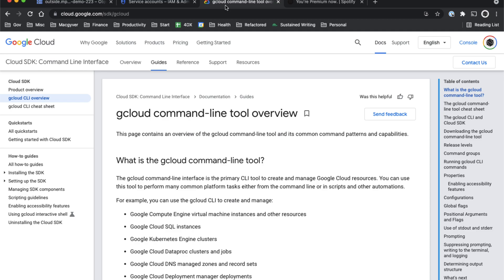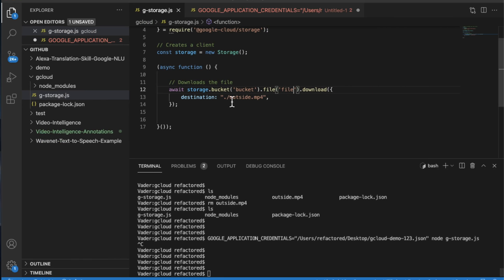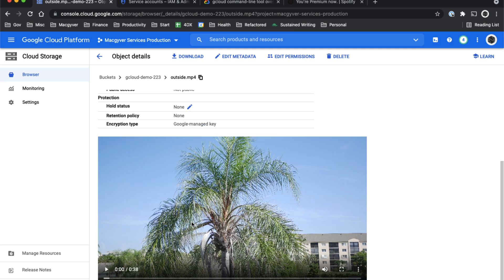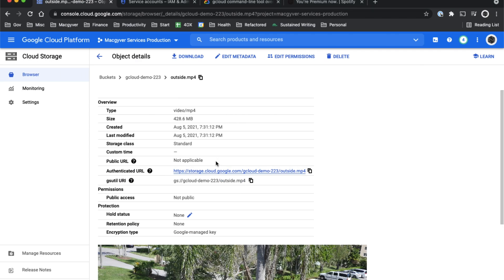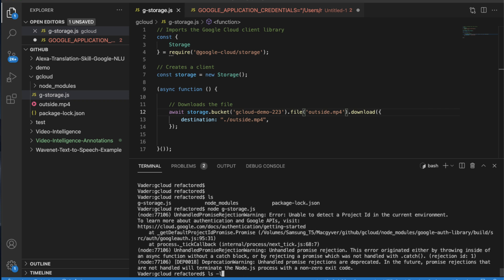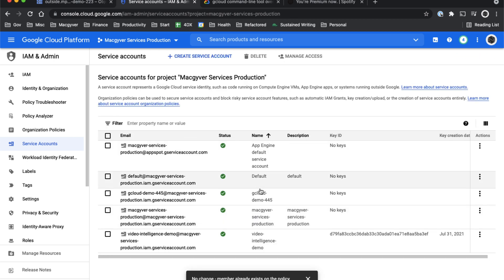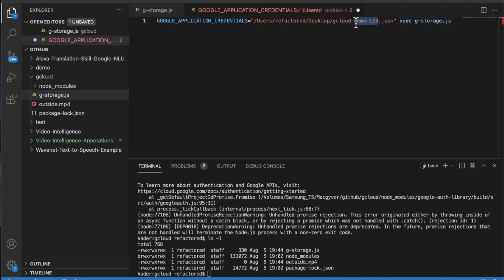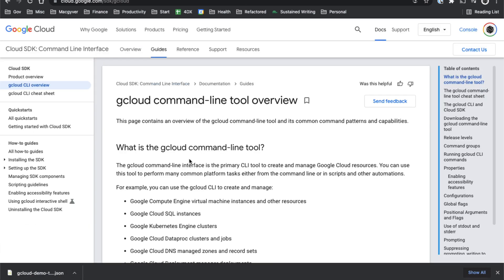How to Use Google Cloud Platform Service Accounts (The Easy Way)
Learn how to use all Google Cloud Platform API's WITHOUT having to download the GCLOUD SDK Command Line Utility.

Outline
Intro 0:00 - 0:15
GCLOUD 0:15 - 0:56
Upload a File to Cloud Storage 0:56 - 1:53
Node.js File to Download File 1:53 - 2:46
Create a Service Account 2:46 - 3:54
Download Credentials 3:54 - 4:10
Run Execution Command 4:10 - 4:52

Execution Command
GOOGLE_APPLICATION_CREDENTIALS="/Users/refactored/Desktop/gcloud-demo-tutorial.json" node cli.js

Have a question about a topic covered in a video or need help? We Offer an 80% Money Back Guarantee.